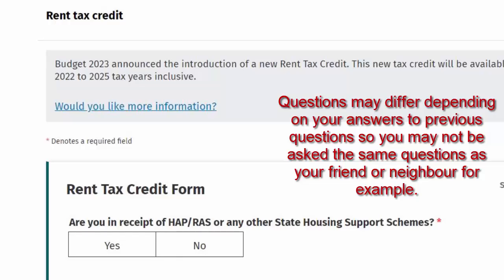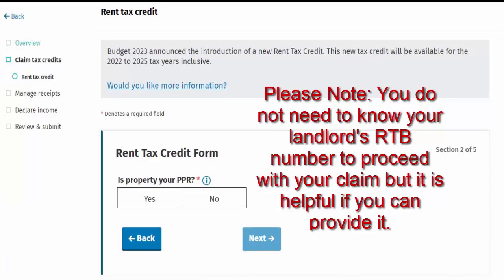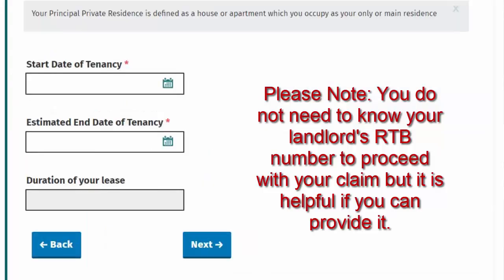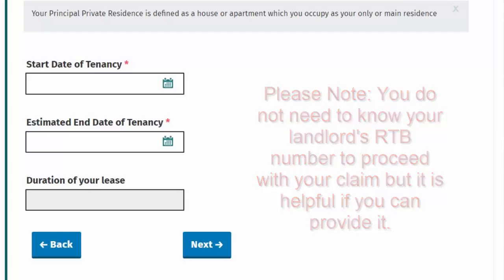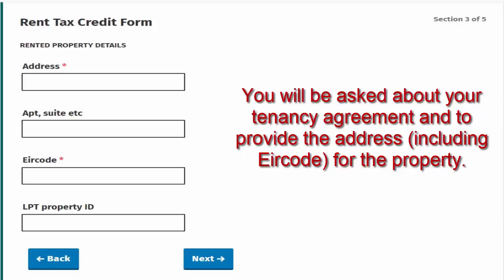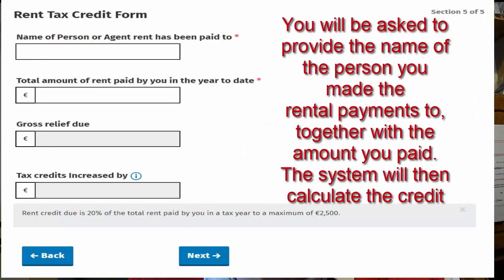Claim Rent Tax Relief 2022 to 2025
Claims relating to rent paid during a previous tax year must be made on the your Income Tax Return for that year. This video brings you through the process step by step on Revenue, screen by screen The rent tax credit will be paid into the bank account details held on your Revenue My Account so be sure they are your bank account details. If not see our video on deleting a tax agent. For example PAYE taxpayers can claim the rent tax credit due to them for the 2025 tax year by completing a Form 12 tax return or using PAYE On-line Services in myAccount. Form 12 tax returns for the 2025 tax year are available for completion from the middle of January 2026.
Payroll Matters in Ireland is a voluntary community Social Media Platform for all PAYE workers and their employers to ask, get answers and find out about Pay, PAYE, Income Tax Returns, Public Holiday Entitlements, Universal Social Charge, Pay Related Social Insurance, Pensions, Redundancy, Week 1 Basis, Statements of Liability, Tax Credits Employee and Employer Statutory rights and obligations and a myriad of other work & payroll related issues, all free of charge.
Payroll Matters in Ireland is supported by Boyle Payroll Project Management, which is Ireland’s Premier Payroll Processing provider for small businesses and also looks after the tax affairs for PAYE taxpayers who wish to have someone to claim the tax credits they are entitled to and to complete their PAYE End of Year Income Tax Returns.
This YouTube Channel is one of the two key components of our platform in that it provides us with the tools to bring PAYE workers through step by step guides on how to perform many tasks on the Revenue Website. It also allows us to explain concepts and calculations to Taxpayers in more layman’s terms.
The source or feeder system for these explanations and step by step guides is the Facebook Group called Payroll Matters in Ireland where PAYE Taxpayers ask their questions. Sometimes a simple answer is not sufficient, so these Facebook Group members are directed to this channel with the link to the video that addresses their question.
The other social media outlets provide a mechanism for Payroll Matters in Ireland to get our message out to a wider public audience. This Youtube Channel, the Facebook Page and Facebook Group are called Payroll Matters in Ireland and new members followers and subscribers to our channel Payroll Matters in Ireland are always welcome.

If you would like an answer to a Payroll. PAYE, Income Tax Return, or any other work related issue, you can ask it on our Facebook Group.
For information about processing payroll for small business in Ireland, see the Boyle Payroll Project Management contact page on our
If you would like me to look after your PAYE affairs like claiming tax credits pop me an email. The address is in this video.